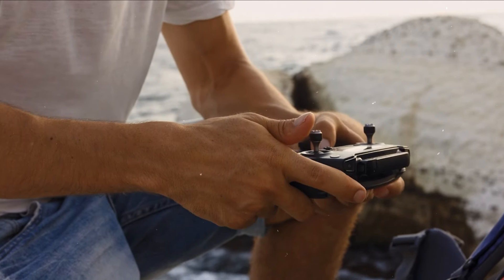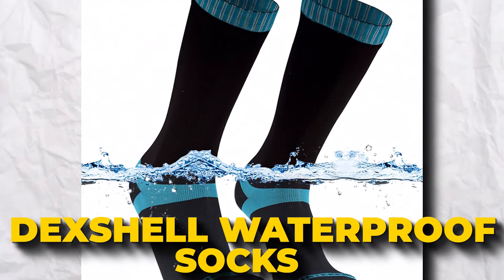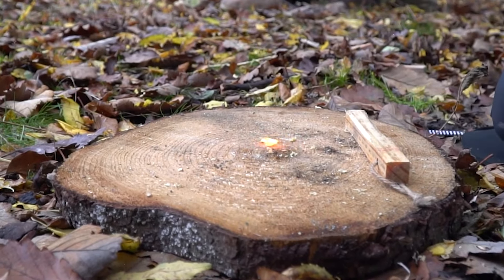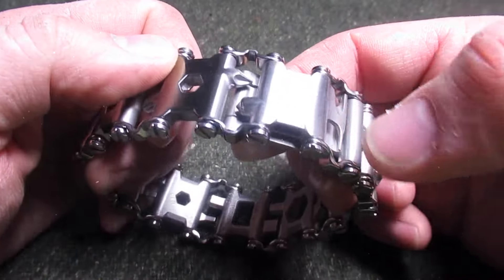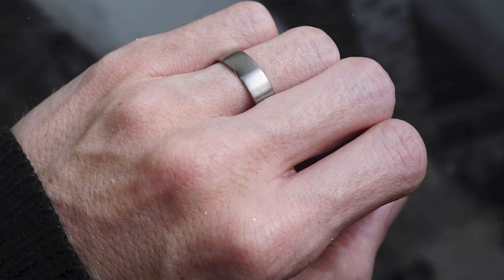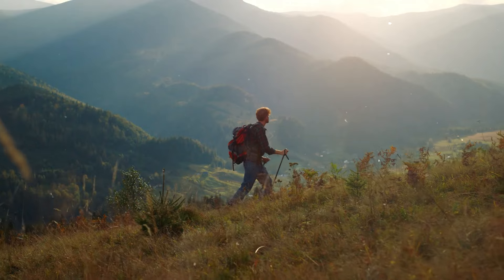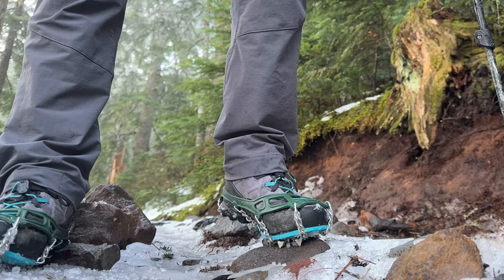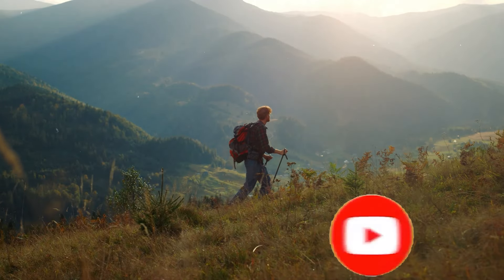COOL SURVIVAL GADGETS YOU SHOULD KNOW ABOUT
- DexShell Waterproof Socks
- AOFAR Fire Starter AF-381
- Men's USB Rechargeable Lighter Watch
- LEATHERMAN Tread Bracelet
- Titanium Escape Ring
- Eton - American Red Cross FRX3+ Emergency Radio
- Holtzman’s Survival Kit Paracord Grenade
- Kahtoola MICROspikes Footwear Traction